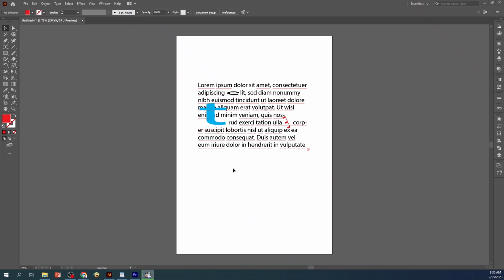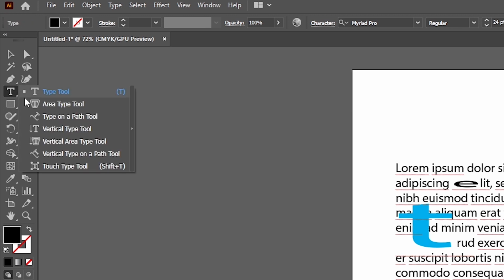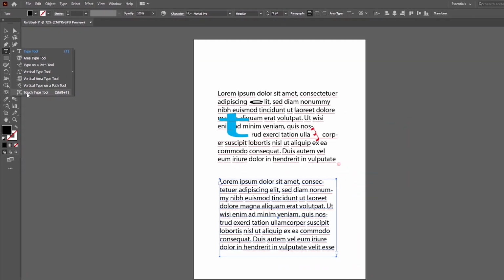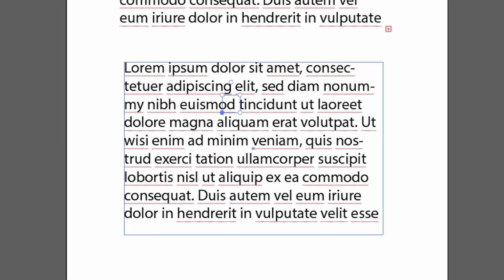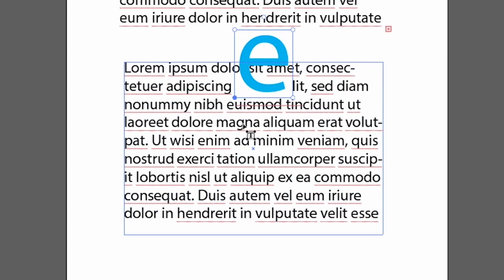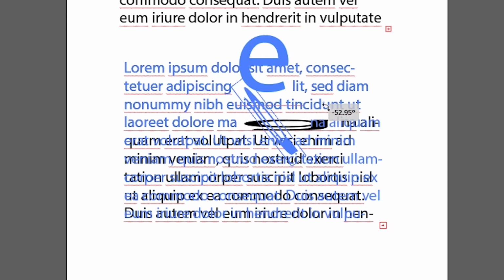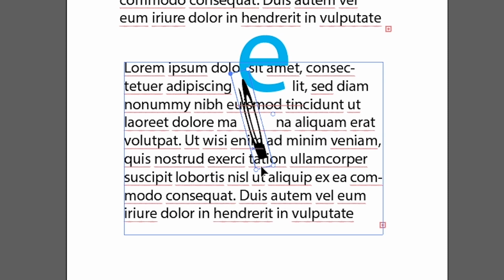Touch type tool adobe illustrator cc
The Touch Type Tool is a powerful feature in Illustrator that allows you to easily manipulate individual characters in a text object. With this tool, you can adjust the position, size, and rotation of each character, giving you greater control over your typography.

In this channel, we will walk you through the step-by-step process of using the Touch Type Tool in Adobe Illustrator CC. Whether you're a beginner or an experienced designer, our tutorials will help you master this tool and create stunning graphics with ease.

Our videos are designed to be easy to follow and packed with helpful tips and tricks. We'll cover everything from the basics of selecting and manipulating text to advanced techniques for creating custom typography.

Join us on this journey to become an Adobe Illustrator CC pro and unlock your creativity! Let's get started!